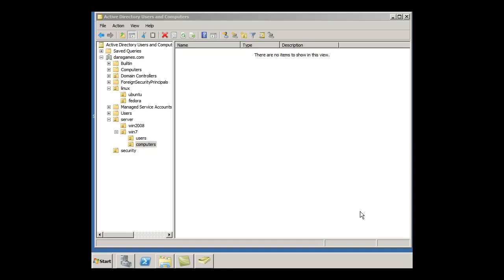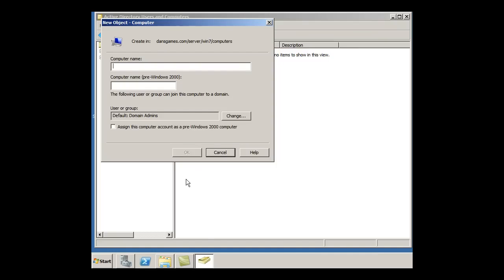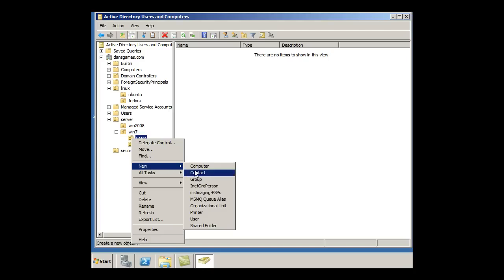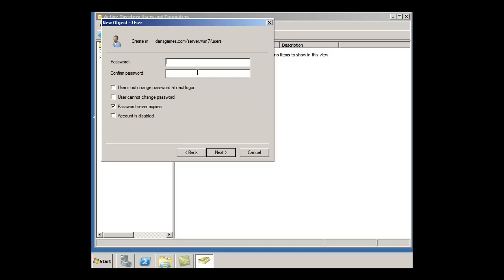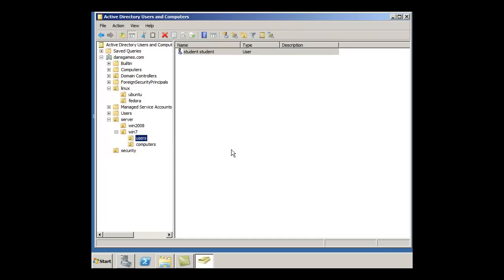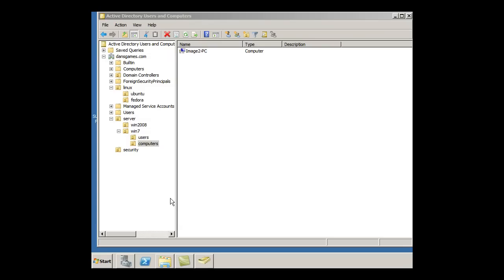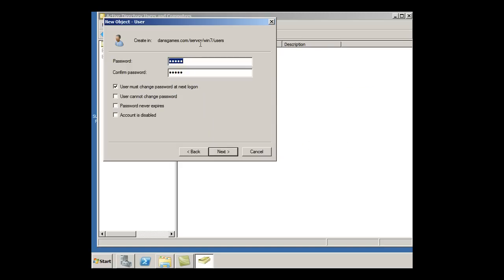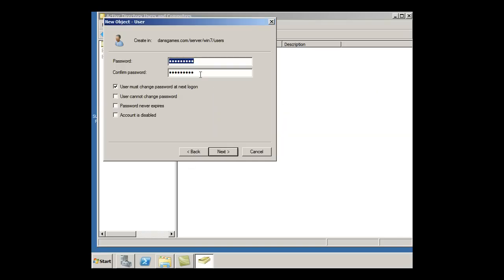How to Create Users and Computers in Active Directory | Windows Server 2016, 2019, 2022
In this video, you’ll learn how to create and manage Users and Computers in Active Directory using Windows Server 2016, 2019, and 2022.

This step-by-step tutorial covers everything from opening the Active Directory Users and Computers (ADUC) console to creating user accounts, computer objects, and organizing them inside Organizational Units (OUs). Perfect for system administrators, beginners in IT, and CCNA/MCSA learners who want hands-on experience with Active Directory.

How to access Active Directory Users and Computers (ADUC)

Creating new users and setting passwords

Adding computers to the domain

Managing OUs (Organizational Units)

Best practices for AD structure

📘 Operating Systems Used: Windows Server 2016, 2019, and 2022

how to create user and group in windows server 2012 r2
how to create local users and groups in windows 10
how to create user group in windows server 2019
how to create user group in windows server 2022
how to create a user in windows server